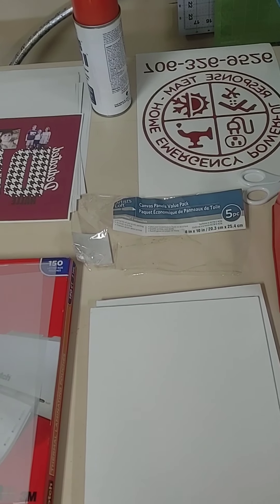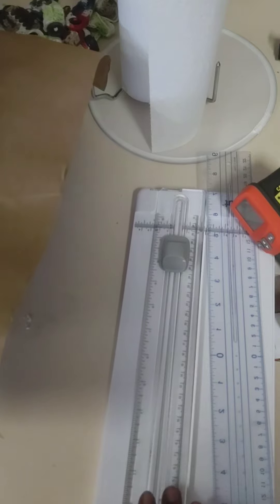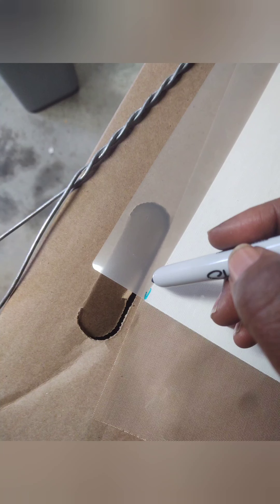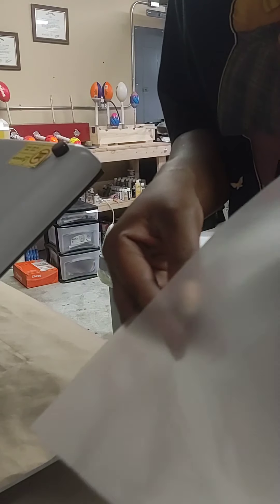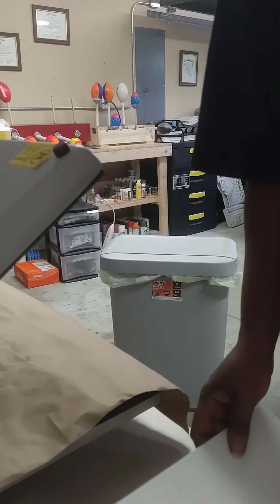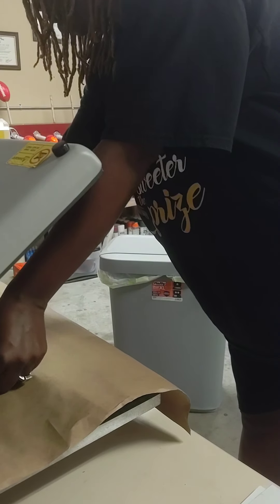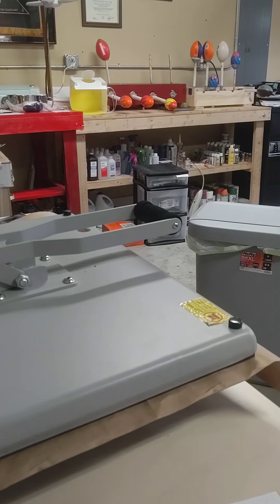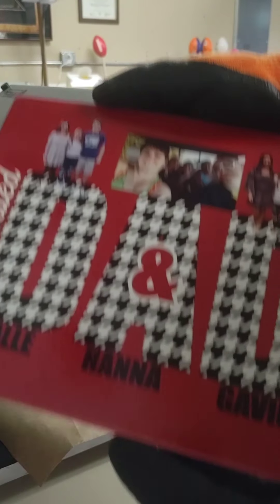Sublimation on Canvas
Here's a short tutorial on subbing on canvas.